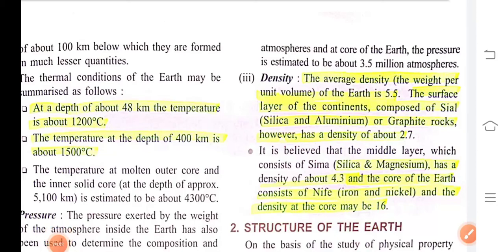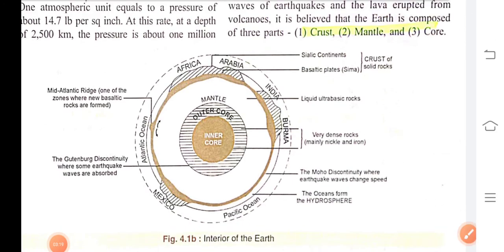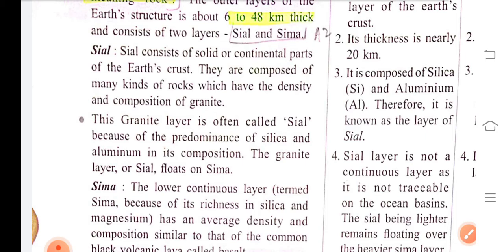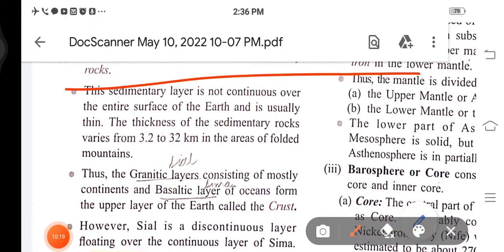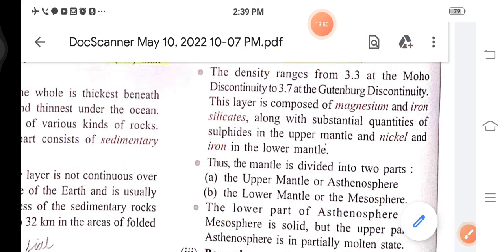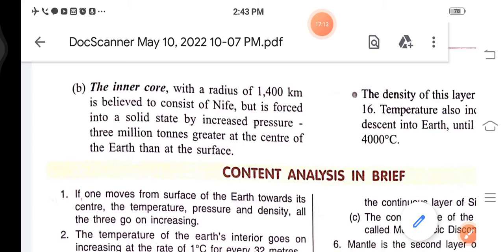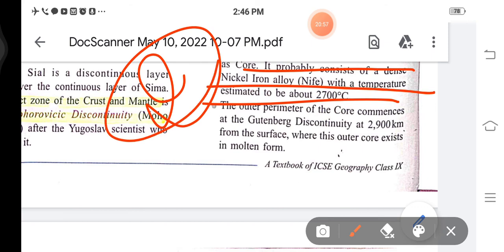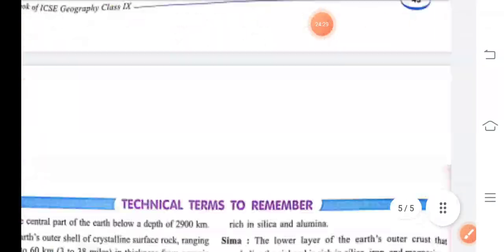Earth's Structure, Geography class 9th ICSE Part 2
earth structure

Team Chapter Clarity